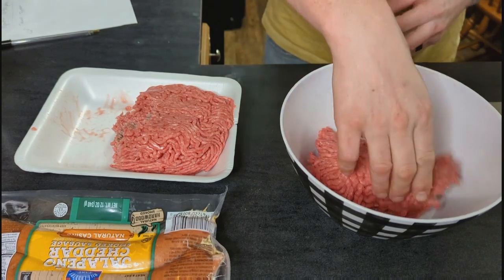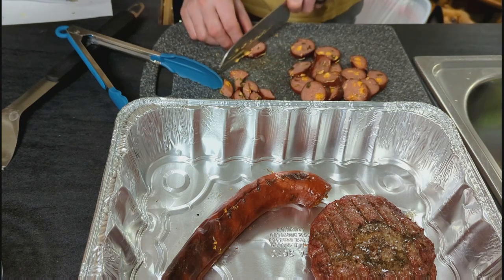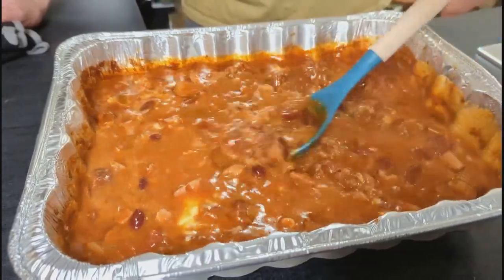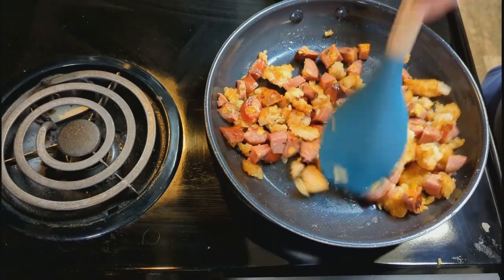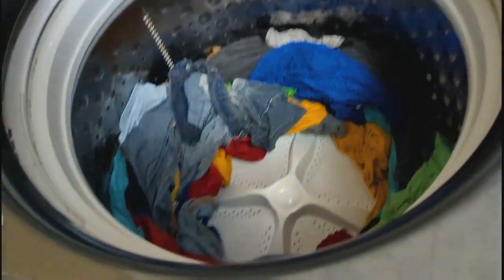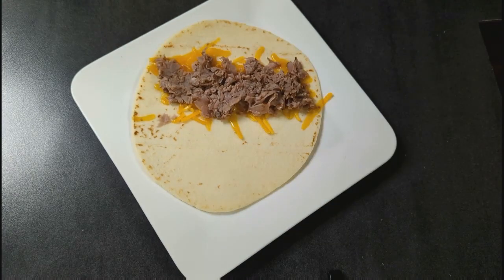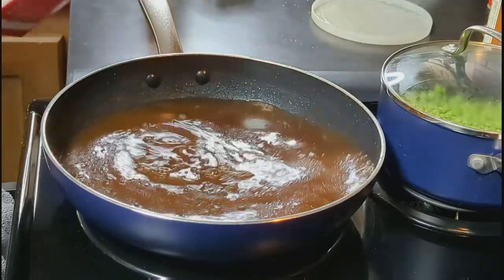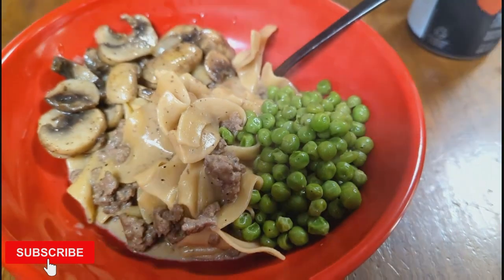WEEKEND OF MEALS | Smoked Chili & Beef Stroganoff | THROW TOGETHER DINNERS | Real Life Meal Ideas!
Hey guys! Welcome back to another weekend of meals video! Today, I'm sharing a few super easy dinners, as well as some lunch ideas. Come spend the weekend with us, and see what's for dinner!

0:00 Intro
0:28 Smoked Chili
5:02 Easy Breakfast Tacos
7:10 Winter Storm Prep
9:00 Roast Beef Wrap
11:02 Easy Beef Stroganoff

Smoked Chili:
- 1 lb. Ground Beef
- 1/2 Pkg. Jalapeno Cheddar Sausage
- 1 Can Kidney Beans
- 1 Can Pinto Beans
- Beef Broth
- V8 Juice
- Velveeta Cheese
- Seasonings to taste:
Salt & Pepper
Onion Powder
Garlic Powder
Parsley
Chili Powder
Cayenne
Celery Salt
Paprika
Cajun Bait Seasoning

Beef Stroganoff:
- 1 lb. Ground Beef
- 1-2 C. Au Jus Gravy
- 1 C. Beef Broth
- 1 Bag Egg Noodles
- 1/2 C. Sour Cream
- 1/2 C. Heavy Cream
To Taste:
Salt & Pepper
Garlic Powder
Onion Powder
Worcestershire Sauce

⭐Our Homeschool Wish List📝⭐

Jess & The Boys
489 Agnes Street

Kitchen Mama Salt & Pepper Grinder
Elechomes Belgian Waffle Maker
Blackstone 36" Griddle
Elechomes Air Fryer
Ommo Air Fryer Oven
Elechomes Handheld Blender
Blue Diamond Pots & Pans:
Hamilton Beach Slow Cooker:
Edison Bulb Wax Warmer

·tutorials
·recipes
·hauls
·cleaning motivation
·DIY ideas